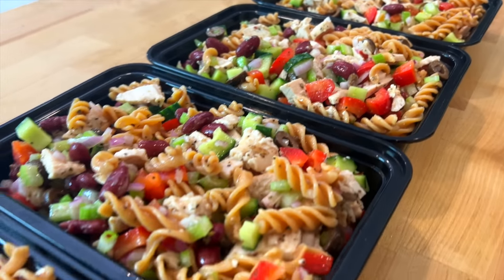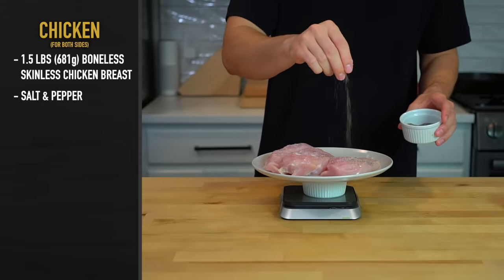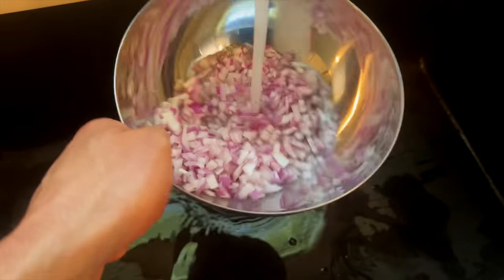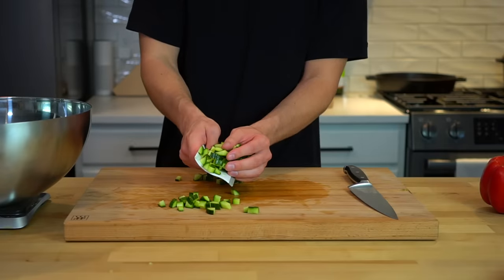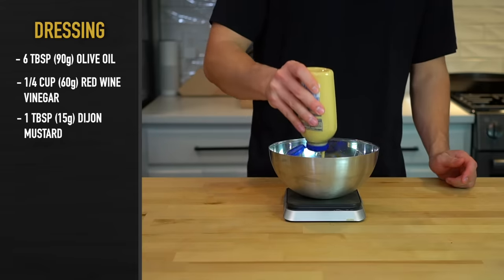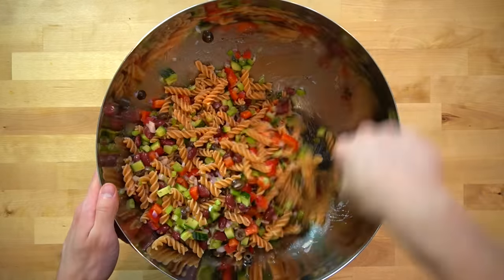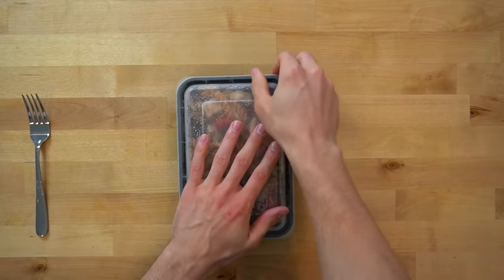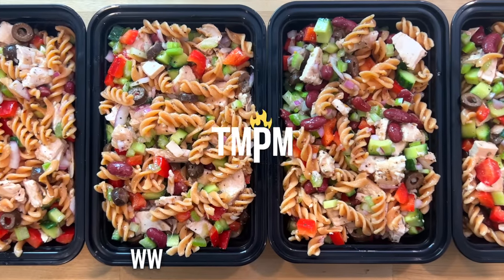This High Protein Meal Prep Doesn't Need to be Reheated | Dijon Chicken & Pasta Salad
With summer just around the corner, sometimes it can be nice to eat a cool meal for a refreshing change.  This Dijon Chicken and Pasta Salad recipe is meant to be eaten cold.

Nutritional Estimates from MacroFactor.

On my website there are hundreds of meal prep, snack, and macro friendly dessert recipes that I have developed over the years.  There are no targeted ads, no pointless life stories and endless scrolling to get to the ingredient list, just the recipes.  I have a subscription based model where Gold Members have access to every recipe on the site, which is under $5/month with annual memberships.  If that's not your thing, there is also a Silver level membership that is free for life, still ad free, and you get access to a good amount of the recipes.  Registering to become a member, whether that is a Gold or Silver (free) member, is the best way you can help support what I do.  I appreciate all of you more than you know 😎